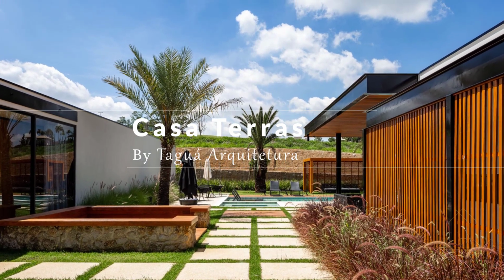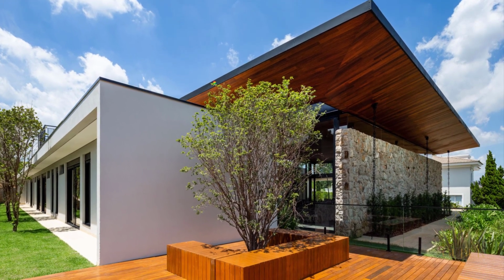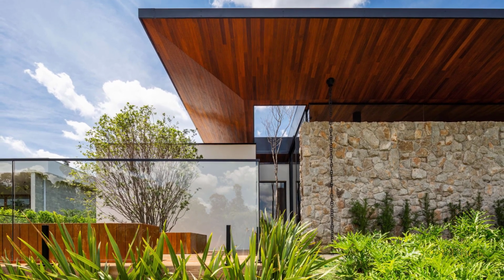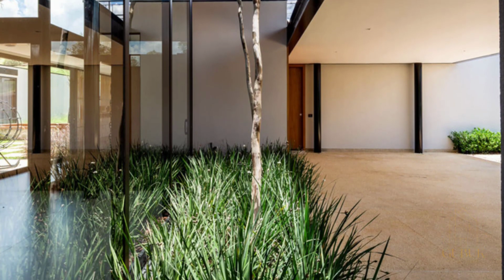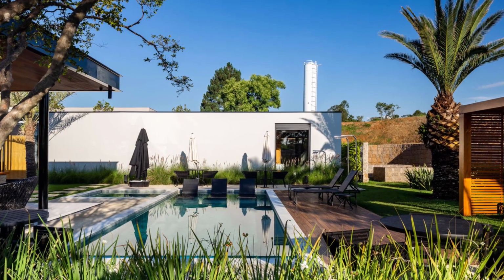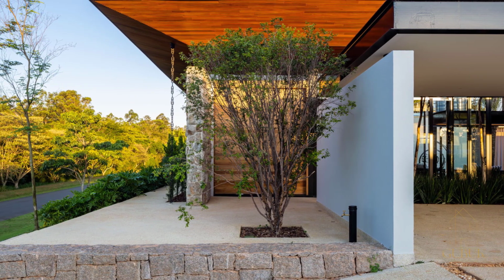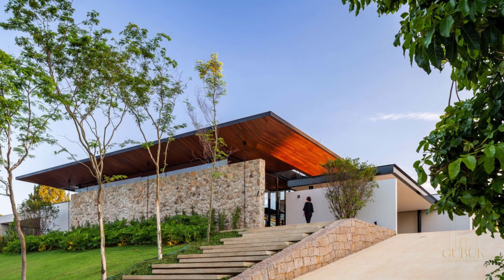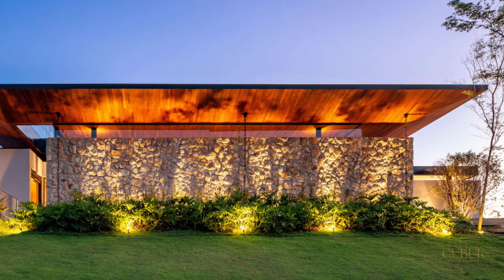Living in Harmony: Breathtaking Modern Home with Central Garden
Architects: Taguá Arquitetura
Photographs: Leonardo Giantomasi
Manufacturers:   Atlas Concorde , Gorenje , Loja Ponto Final , Roca
Structures:  Santa Clara Structures
City:  Itu
Country  Brazil

Nestled within the heart of São Paulo, Casa Terras unfolds across 650 square meters, a symphony of nature and contemporary design. Crafted with a unique blend of reinforced concrete and steel, the residence gracefully adapts to its sloping terrain.

The homeowner's vision for a seamless, single-story haven became the guiding principle for the architects. They meticulously divided the space into distinct blocks, each serving a specific purpose. The eastern block houses the private quarters, offering a haven of tranquility. In the center, a light-filled social area unfolds beneath a vast, open-plan structure with a striking wooden-clad metal frame. This volume seamlessly integrates the living room and garage, strategically positioned for optimal privacy. Further down the slope, a dedicated block encompasses the kitchen, service areas, and a gourmet space, forming a U-shaped embrace around a central garden. Glass walkways connect these distinct areas, each step revealing a captivating glimpse of the verdant surroundings.

The expansive metal roof above the social area features a mesmerizing interplay of solid and open sections, cradling pockets of lush gardens. Glass walls surround this central space on all sides, except for the facade, fostering a breathtaking visual connection with these flourishing havens. The residence's facade presents a striking contrast, with a near-complete absence of openings, ensuring absolute privacy for the residents. Soft stone clads the entire front wall, its natural beauty harmonizing with the warmth of the wooden roof, creating a cohesive composition of organic materials.

The strategic placement of these blocks gives rise to a central garden, the heart that connects all areas of the residence. Steel, wood, and glass weave a tapestry of modern materials throughout, each element meticulously integrated with the surrounding landscape. The living room seamlessly flows into the kitchen and gourmet space through a transparent enclosure with a metal roof and slatted brise-soleil, offering a sense of openness and connection. The gourmet area boasts a dedicated metal roof supported by four pillars, fostering a seamless connection with the inviting pool and surrounding garden.

Openness and transparency reign supreme throughout Casa Terras. The project meticulously prioritizes spatial and visual integration, ensuring a constant dialogue between the resident and the captivating natural world that surrounds them. The gourmet area, strategically positioned, fosters a connection with both the pool and the central garden, offering unobstructed views of all the open spaces and the social area via the central green haven. The hybrid construction system employed by the architects ensured agility throughout the build process, while the use of steel in the living room, garage, and gourmet area allowed for the creation of expansive spaces with slender profiles.